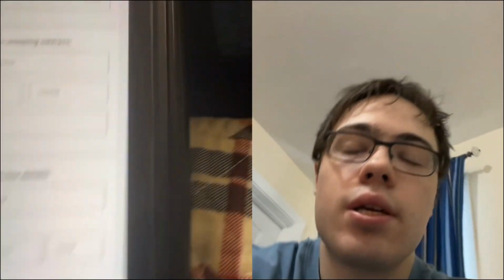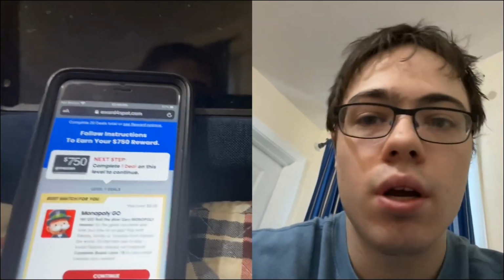GoodNovel Premium Trick 2025 💥 Free Coins + No Paywall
Hey book lovers! In this 2025 guide, I’m showing you exactly how I unlocked GoodNovel Premium and read all the locked chapters without spending a single coin. Whether you're on iOS or Android, this trick still works — no paywall, no subscriptions, just stories!

What you'll learn in this video:

How to get free coins in GoodNovel (2025 method)

Unlock all premium & locked chapters instantly

Works on both iPhone and Android — no root or jailbreak

Step-by-step walkthrough with full instructions